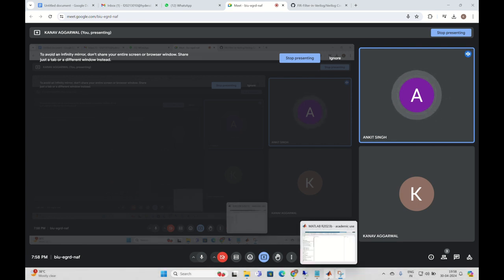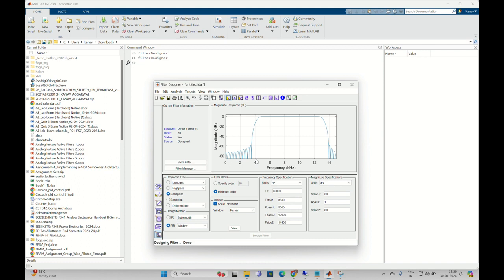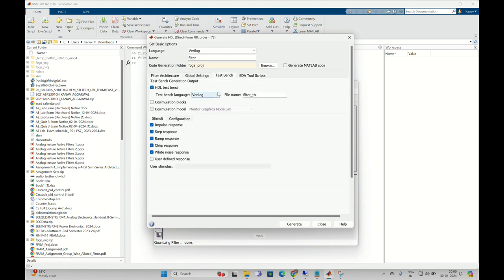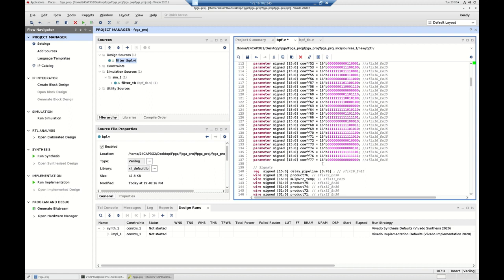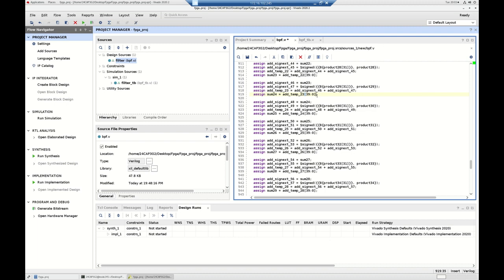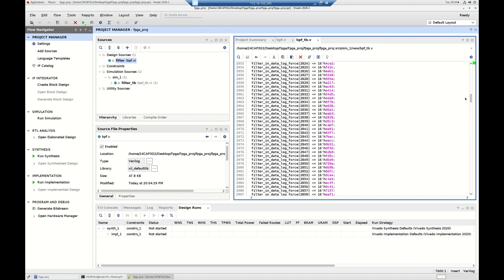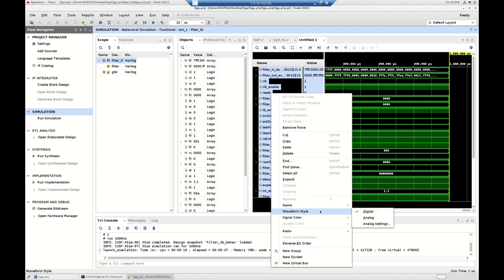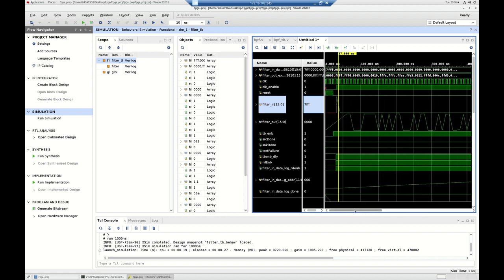FPGA Project on Band Pass Filter